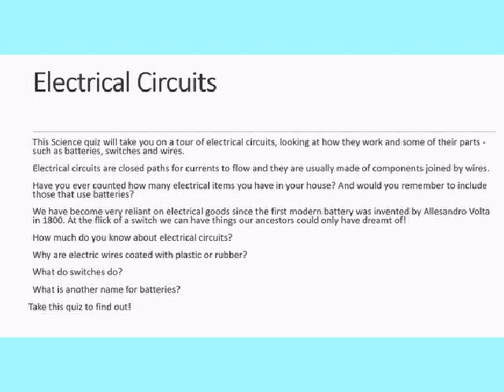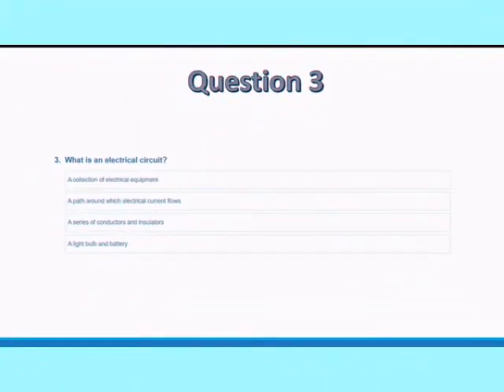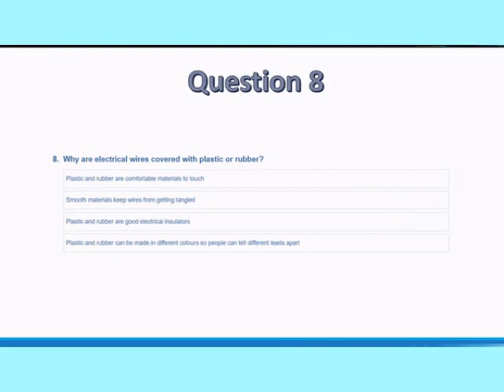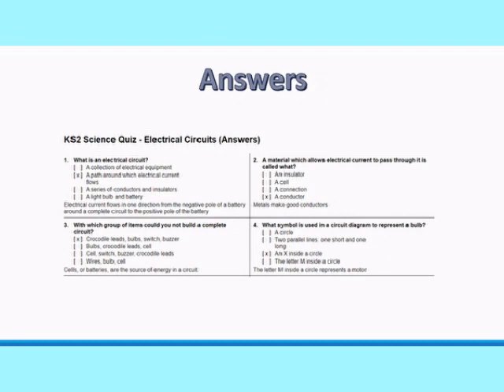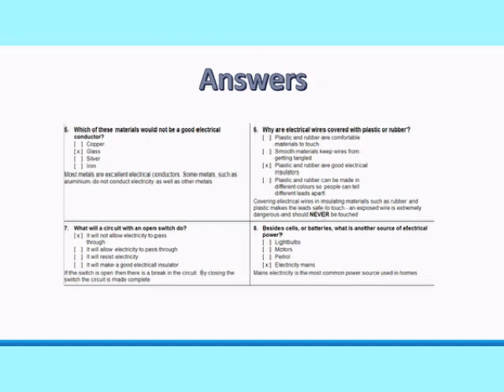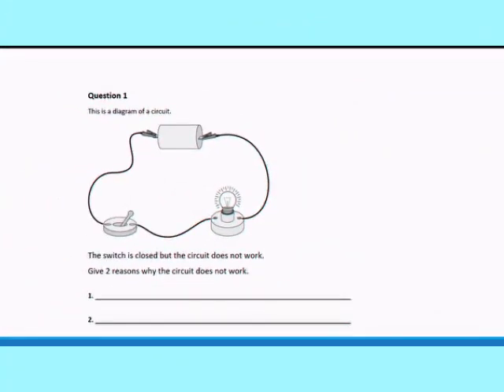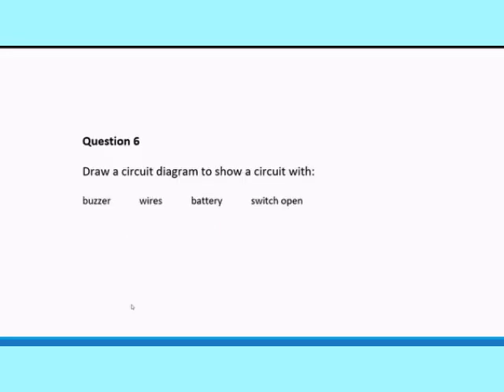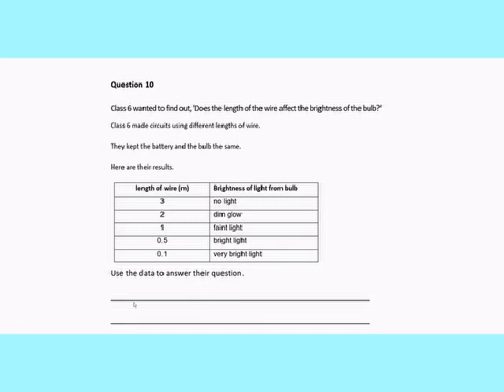01.06.20 Year 6 Science - Assessment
Check how you got on with your science learning over the last half term with this assessment.